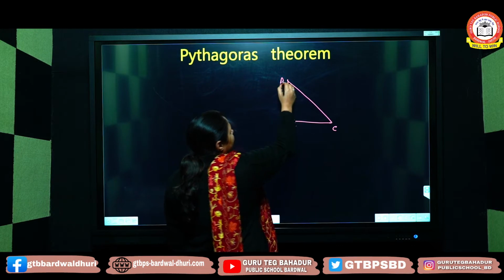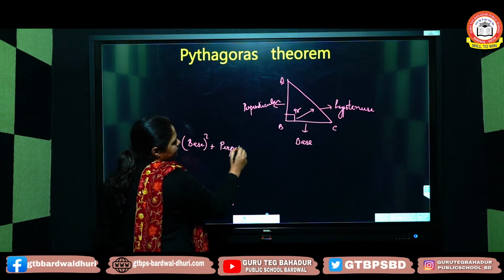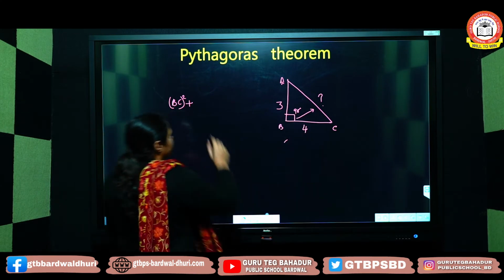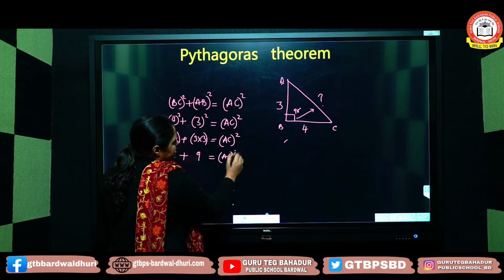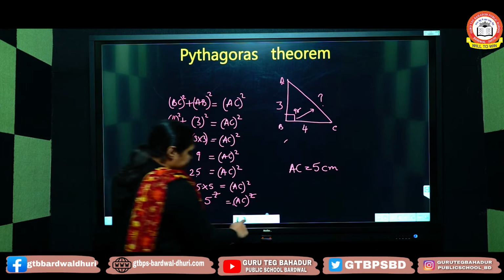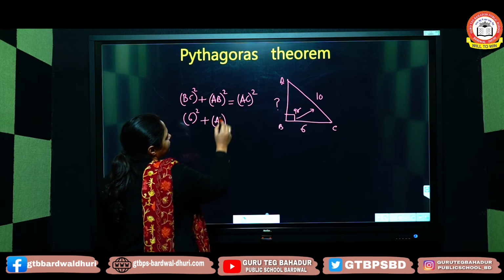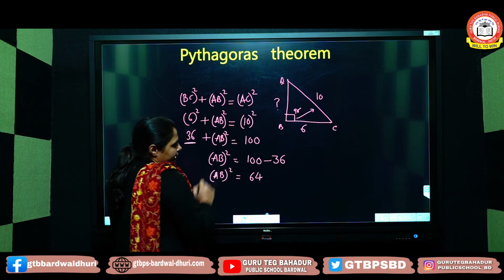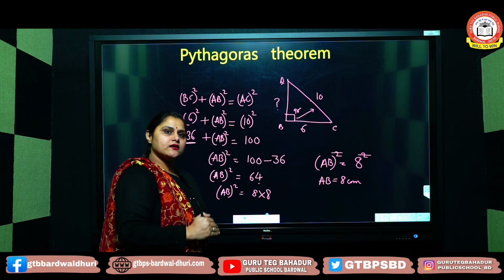VIDEO LESSONS || VII MATHS || AMAN BILLING MAM